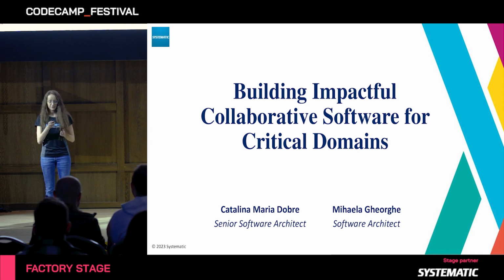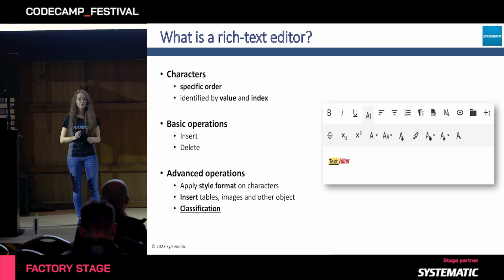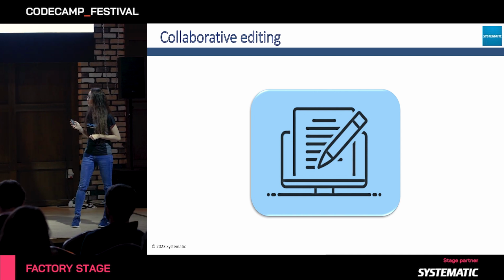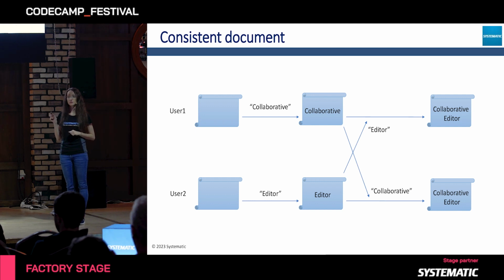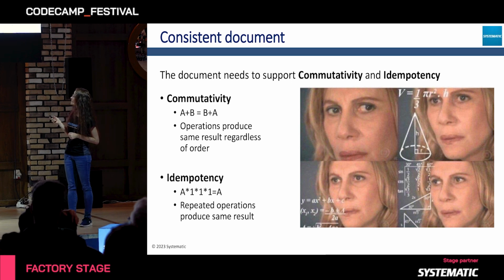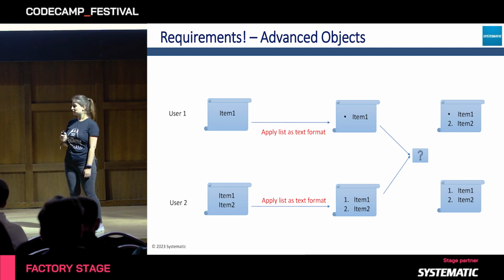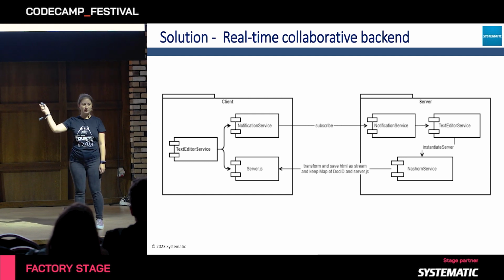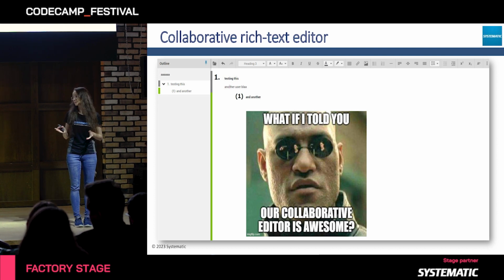Building impactful collaborative software for critical domains, Catalina Dobre, Mihaela Gheorghe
Building impactful collaborative software for critical domains, with Catalina Dobre & Mihaela Gheorghe at Codecamp_Festival 2023

Have you ever wondered what it takes to develop a solution similar to Google Docs and then build on top of it with extra layers of security and functionality?

During the planning phase of a military operation, there are multiple text documents that need to be updated simultaneously by multiple users. At the same time, there is a requirement to provide security in air-gapped deployments.

As such, we needed to develop our own solution that follows our high standards for security, performance and quality.

Within our presentation, we will be describing our embedded solution based on advanced operational transformation algorithms which allows real-time secure collaborative editing, as well as several challenges that we have faced during development and how we managed to overcome each of them.